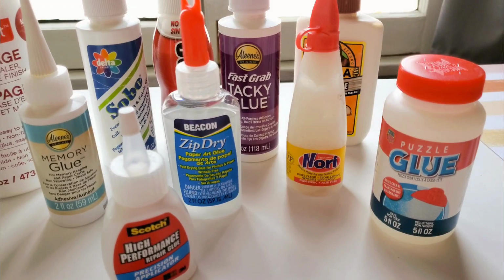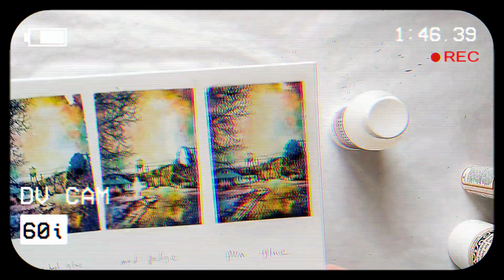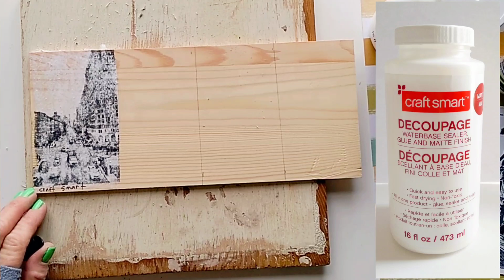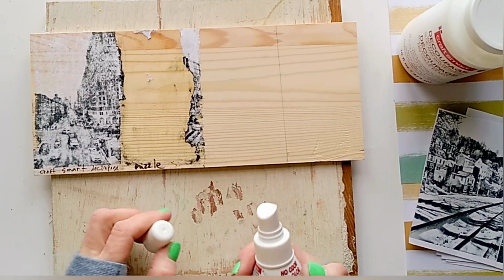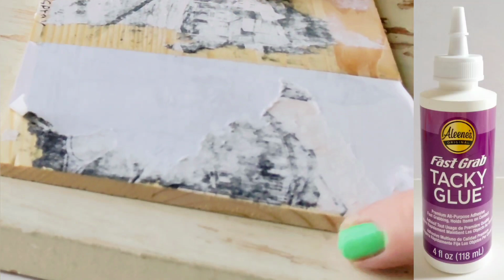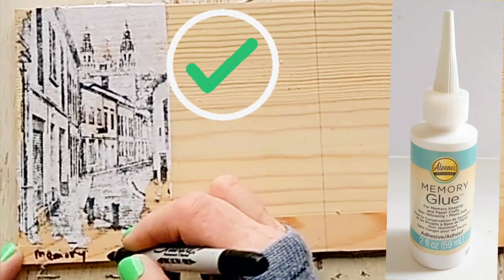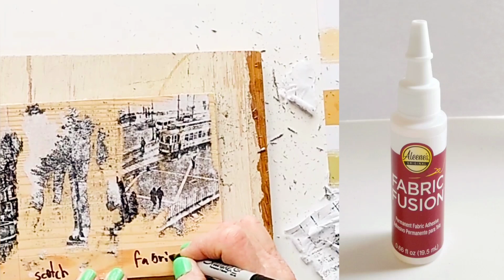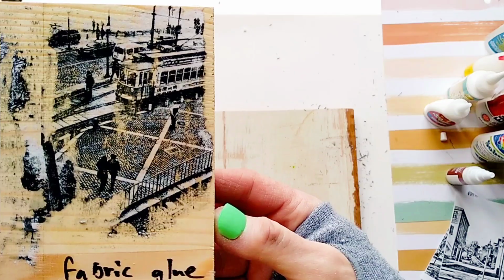This is the best GLUE for PHOTO transfer!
In this video we are going to see which glue works for photo transfer. Basically I am going to make quick transfers with 8 different type of glue.
And really the transfers are going to be really quick; so we can see which glue works for image transfer.  We can do this transfer with a laser printouts but I’m going to use inkjet photos because it is faster to do.
Also I’m going to use different photos to test each of the glues and I tried choosing photos that are similar in contrast.

🌈 My favorite supplies on Amazon

MY BOOKS:
📚 The mixed Media Photography BOOK on AMAZON

* Elmer's school glue
* Mod Podge
* Lineco PVA glue
* Puzzle glue
* E6000 spray adhesive
* Tacky glue
* Scotch repair glue
* Fabric fusion
* Office Depot Copy Print Paper
* Liquitex Professional Gloss Varnish

If you would like to support Nitsa Creative Studio with some money for ART SUPPLIES, you are welcome to donate to my PAYPAL account

🌼 Original art by Nitsa Malik

00:00 - Intro to photo transfer with glue
0:55 - inkjet photos
2:08 - preparation
02:35- Testing 8 glues
09:35 - Goodbye! and see you in the next video 🧡
09:46 - Nitsa Bloopers